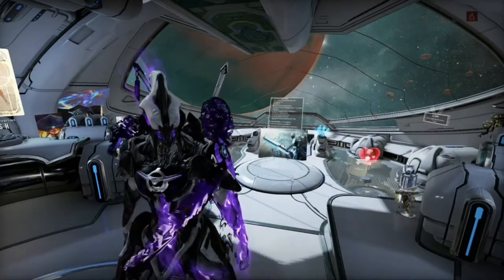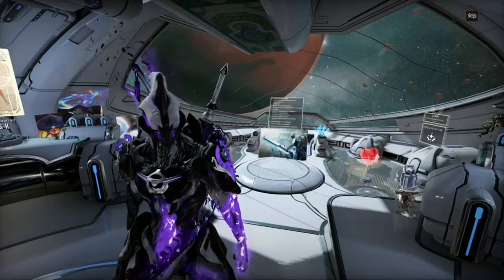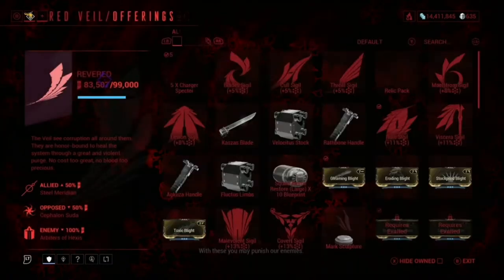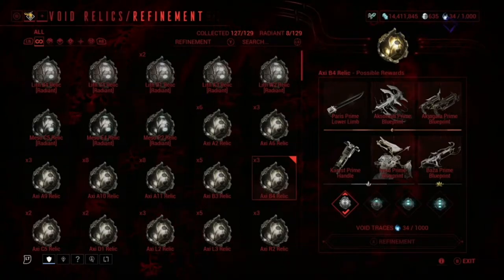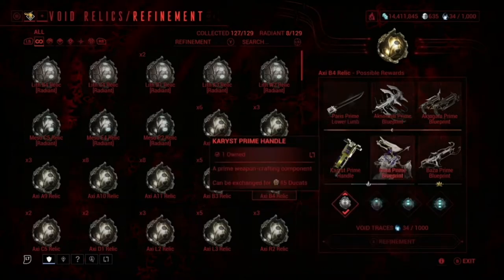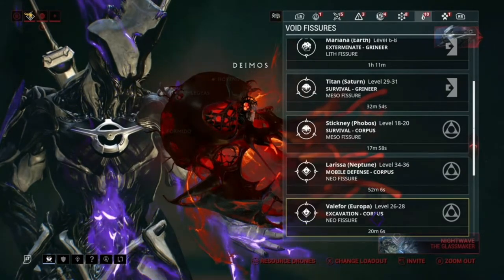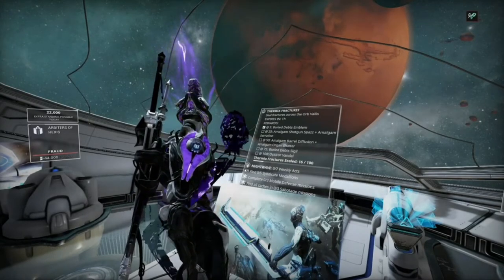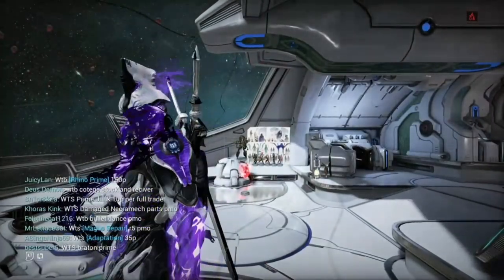warframe how to get relics quick